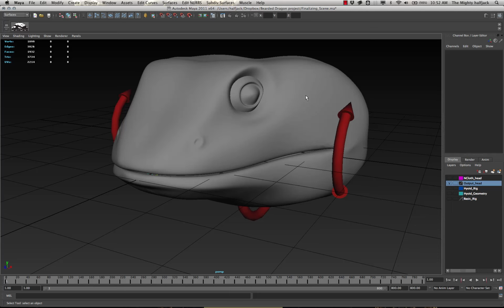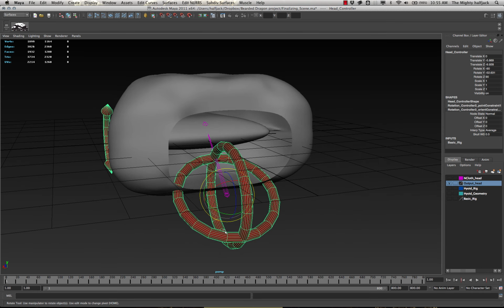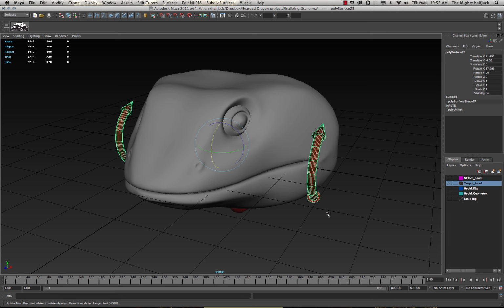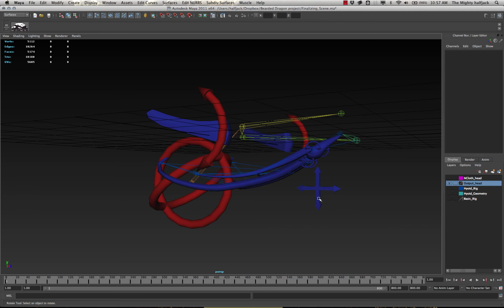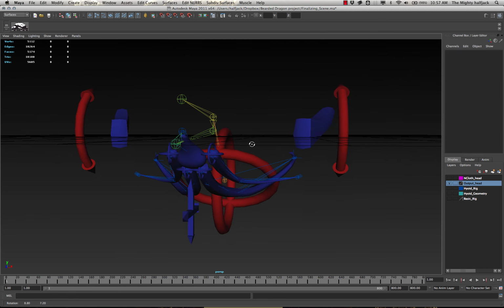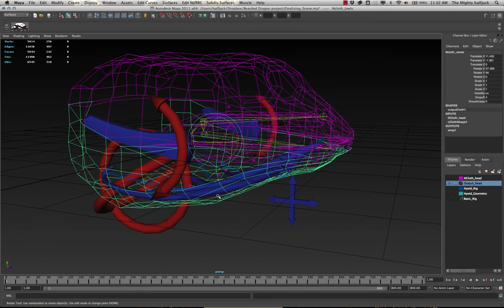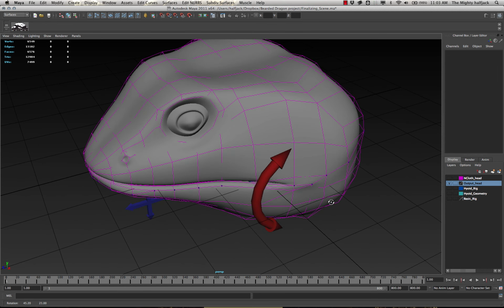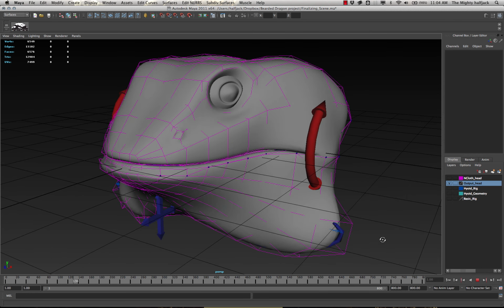Rigging - Goby's Frill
This was the second part of the Rigging challenge given to me by Turtle Rock back in 2014:  Simulate the frill of a bearded dragon - using physics.  I reproduced the Hyoid process of the bearded dragons throat, and incorporated that as a N-cloth deformer